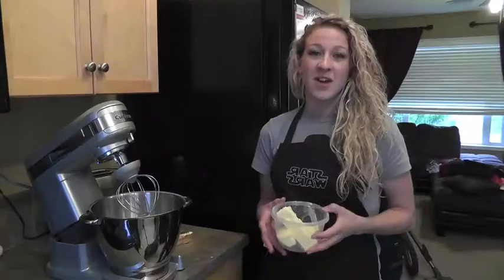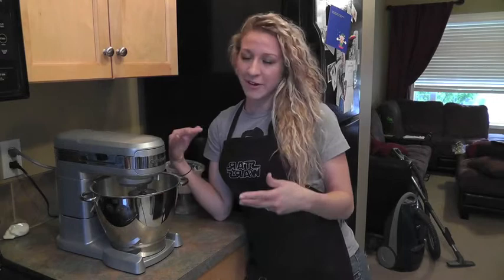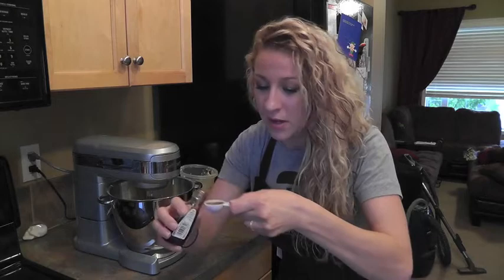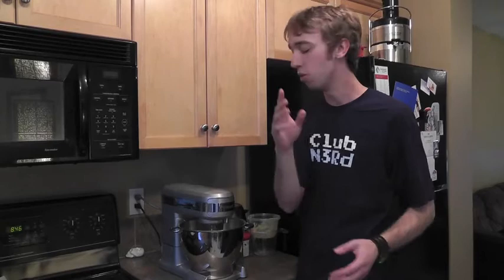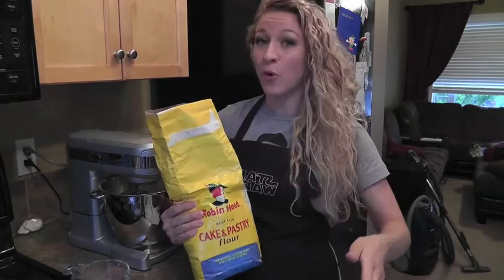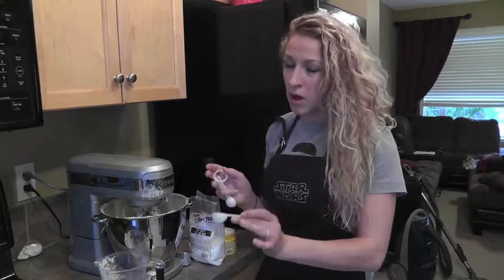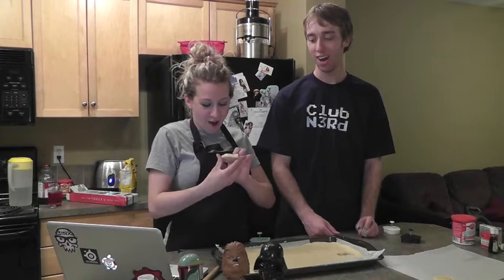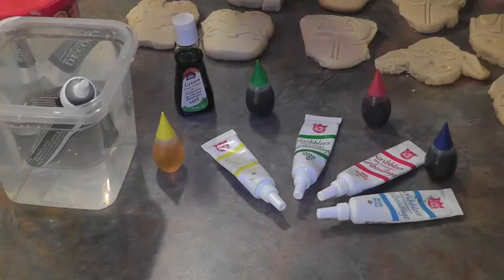Club N3Rd Nailed It! Episode 1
Welcome to the first episode of Nailed It! Club N3Rd's latest video shows the host's challenging themselves to make Star Wars cookies they found on Pinterest. Results may vary.

Watch for the guest appearance from Jenna (Dara) Marbles at the end! lol

link to blogger, 1 Fine Cookie's recipe that can be found in the actual box of the cookie cutters: